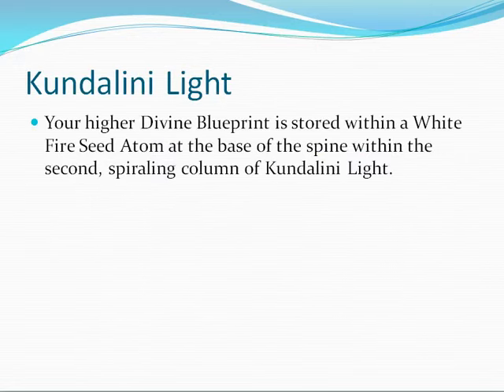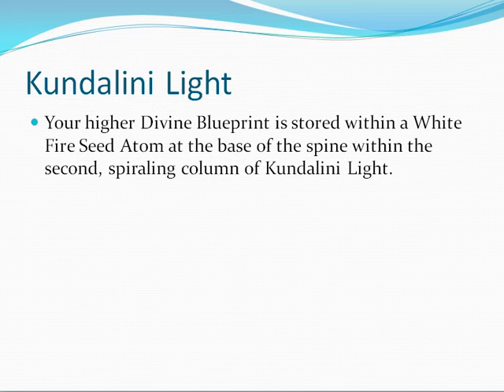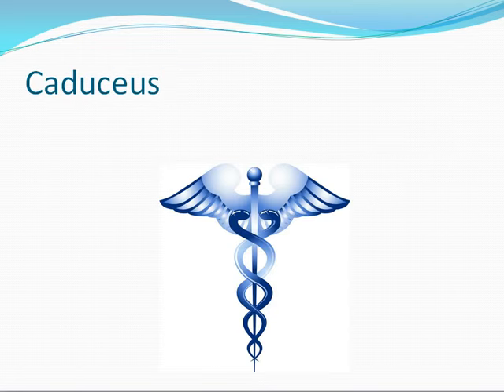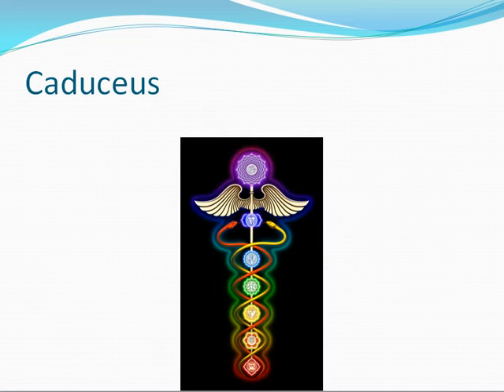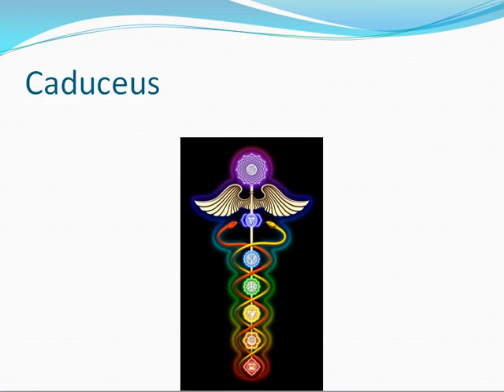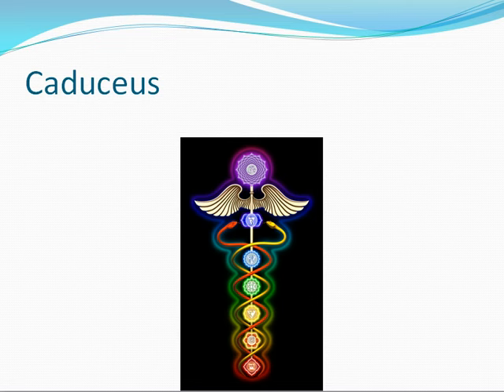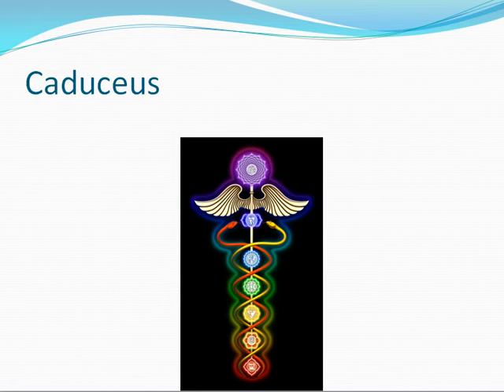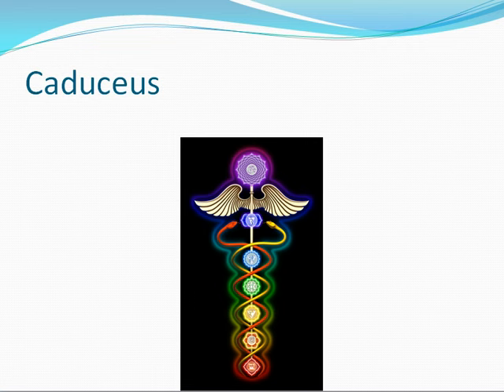Kundalini Light - White Fire Seed Atom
A description of White Fire Seed Atom and Kundalini Light by Ronna*Sacred Scribe. for information on Archangel Michael's teachings.